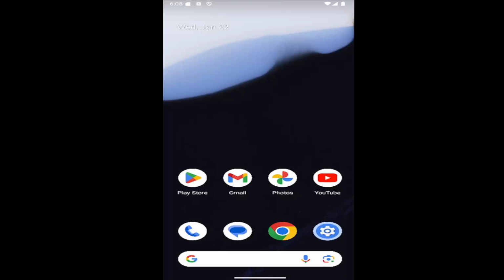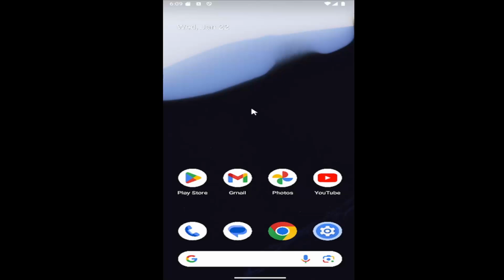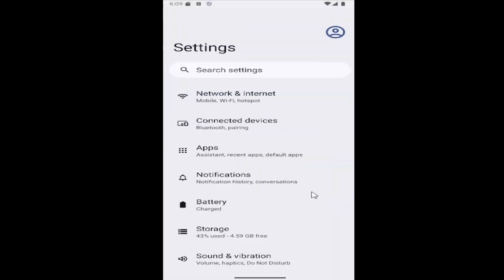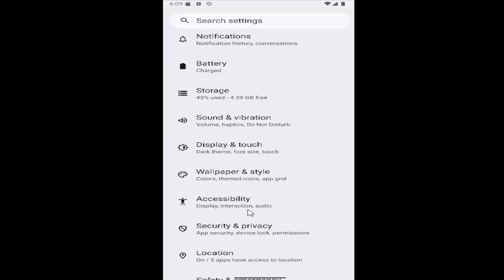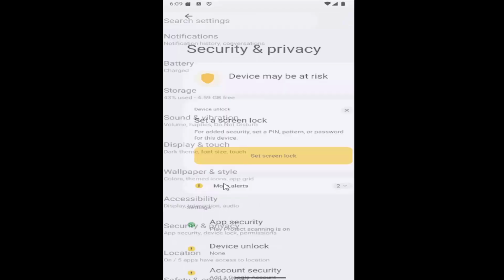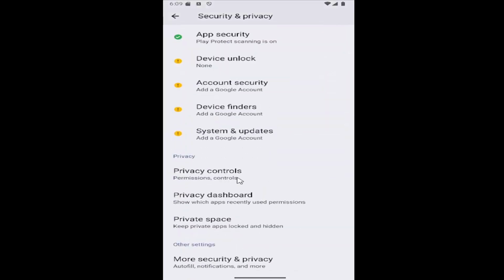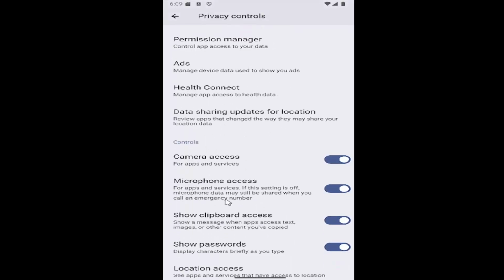How to Disable Clipboard Access on Android Phone [Guide]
This guide explains how to disable clipboard access on an Android phone, giving users more control over their privacy and data security. The clipboard stores copied content such as text and images, but restricting access prevents apps from reading or using this information without permission. The tutorial outlines the steps to disable clipboard access for specific apps or entirely, helping users safeguard their copied data. Disabling clipboard access on your Android phone can protect sensitive information and reduce the risk of unauthorized data retrieval.

Issues addressed in this tutorial:
disable clipboard android
disable clipboard history android
access clipboard on android phone
disable clipboard samsung
android disable clipboard history
android access clipboard
android clipboard permission
clipboard access android
access android clipboard
enable clipboard android
how to remove clipboard from android phone
how to disable clipboard on android
how do i access clipboard on my android phone
how to access clipboard on my android phone
how to access clipboard on android phone